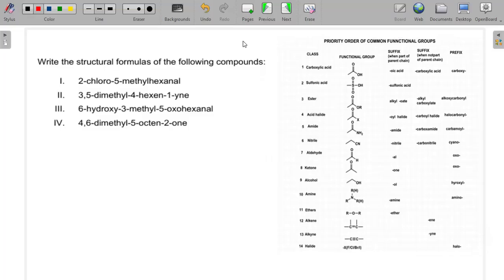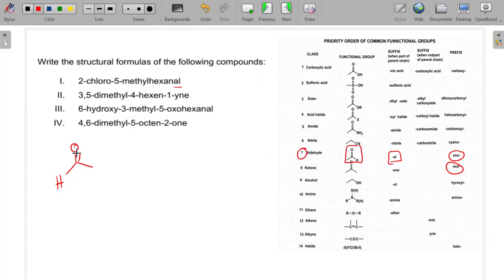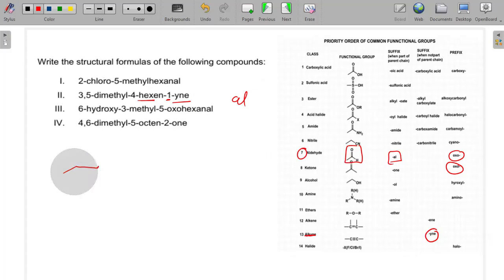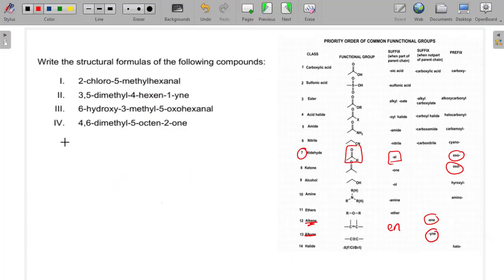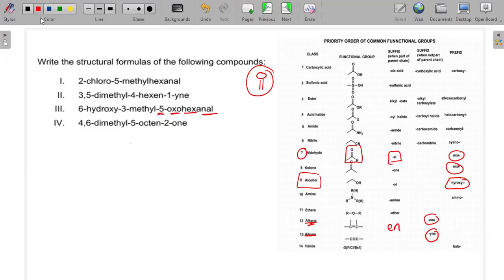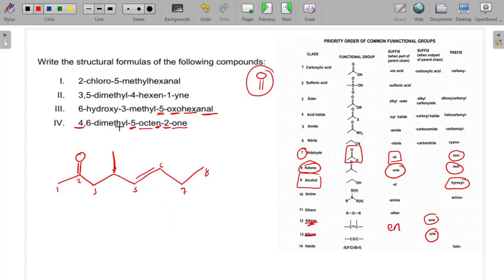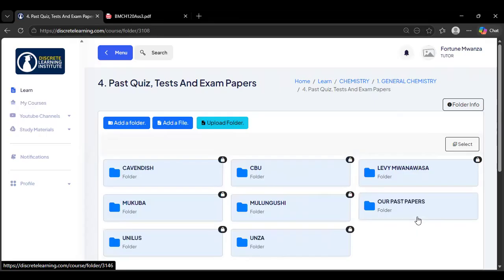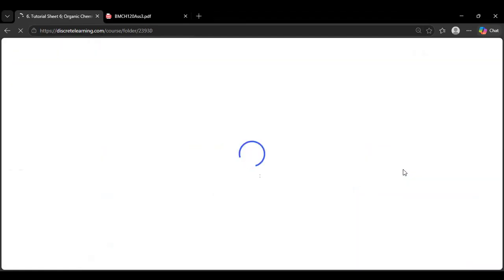STRUCTURAL FORMULAS FOR ORGANIC COMPOUNDS